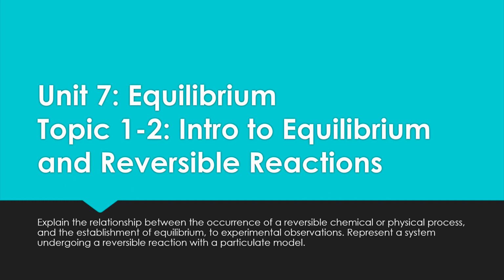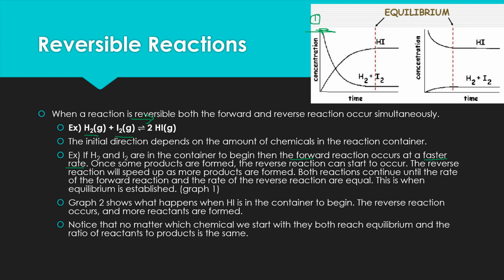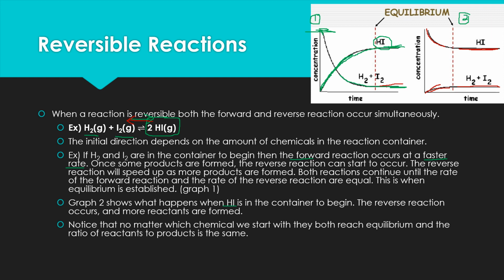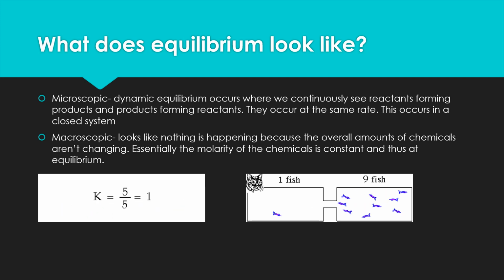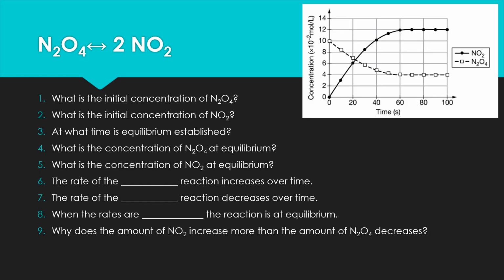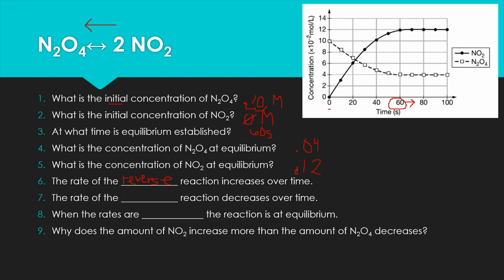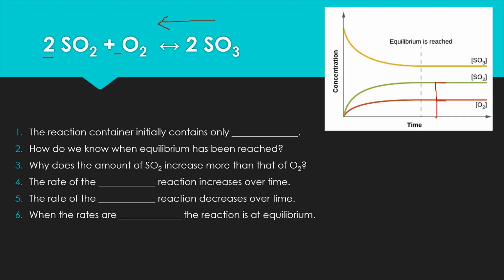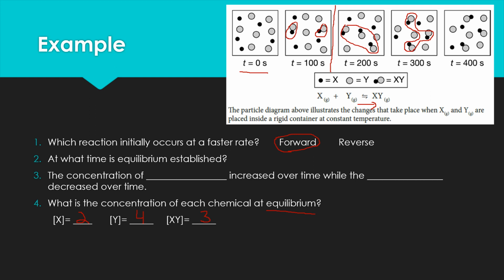Topic 7.1-2- Intro to Equilibrium and Reversible Reactions